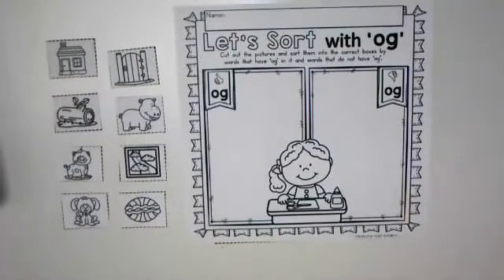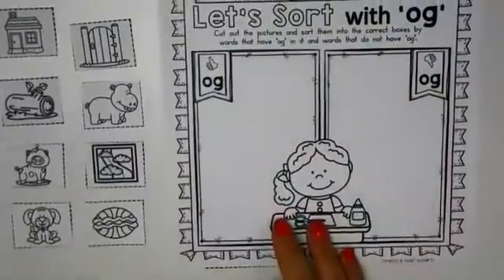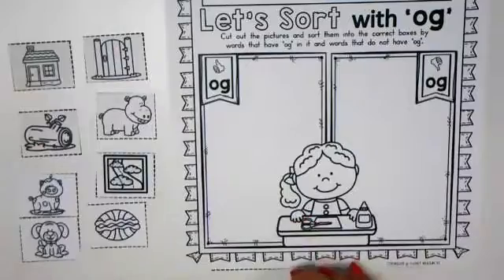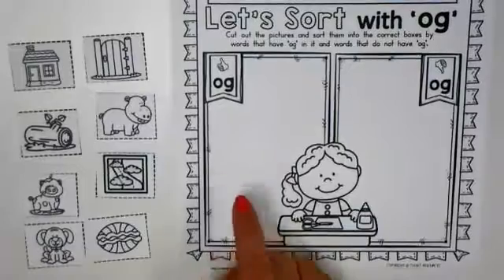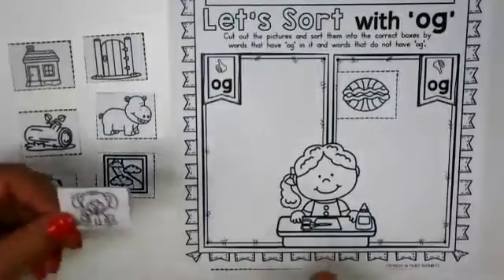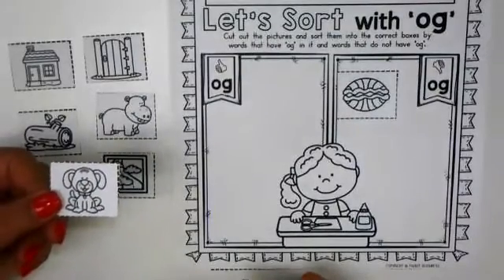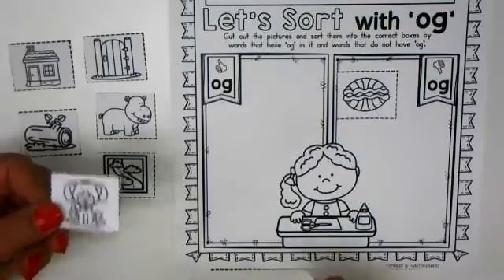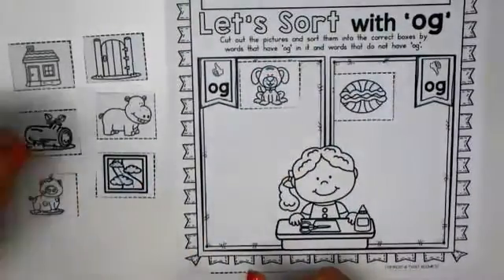Let's Build Words with -og & Let's Sort with -og